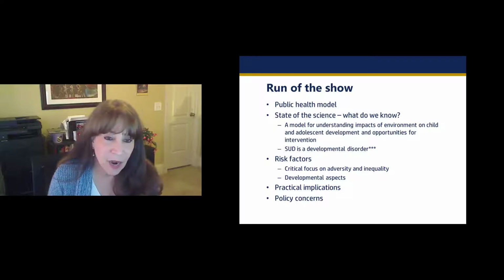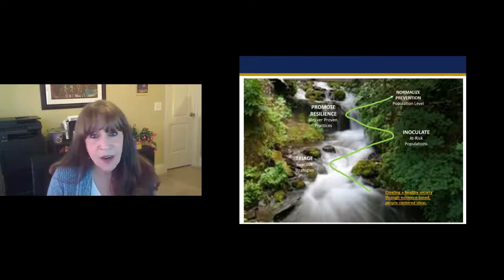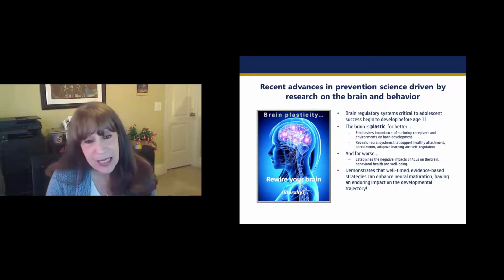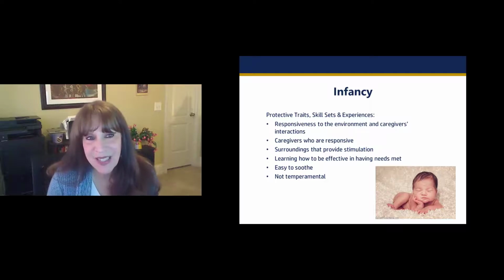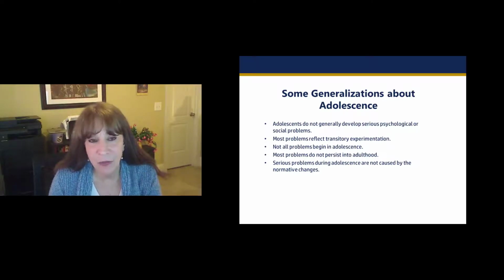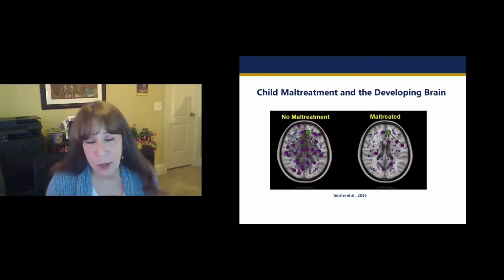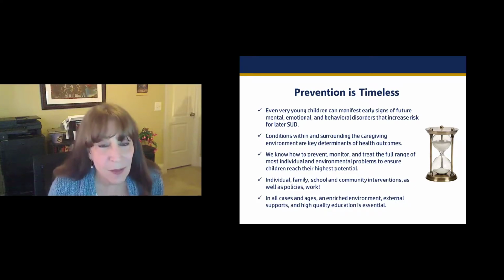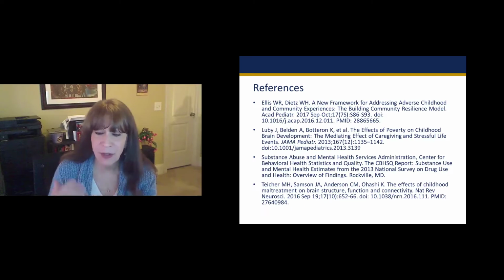Risk Factors in Substance Use Webinar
If you did not previously register for the event, you will be asked to register. Once registered (or if previously registered), return to the link above and log in to access the Resource Supplement.